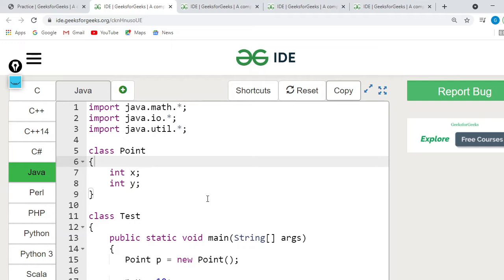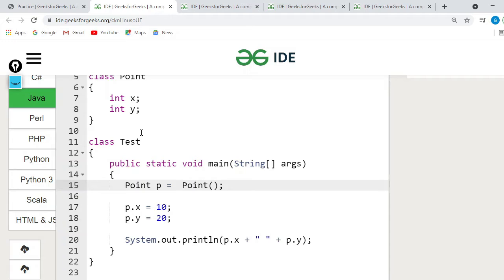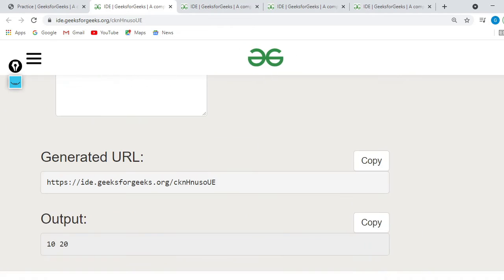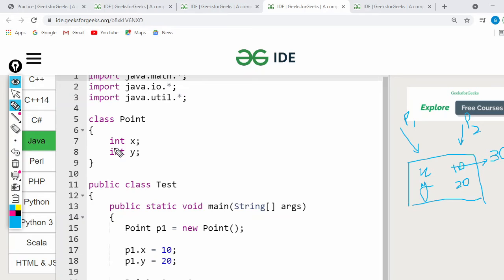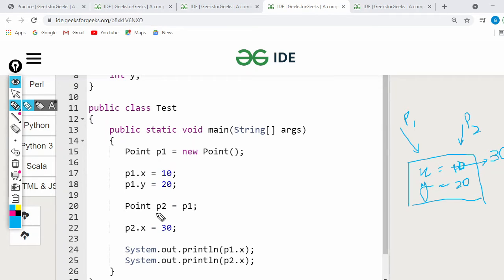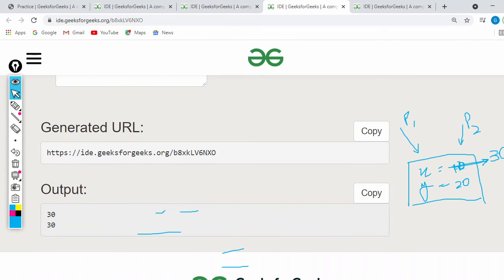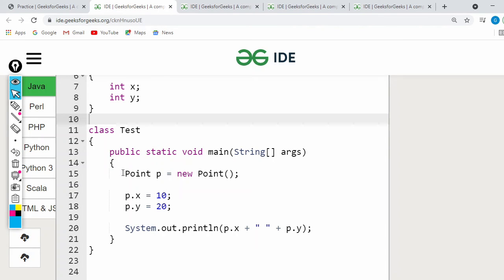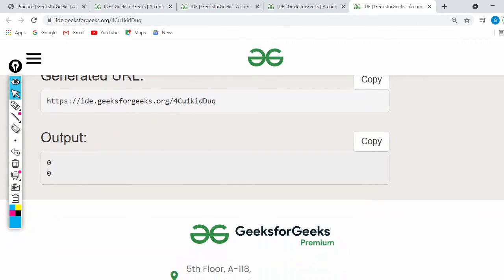Non Primitive DataTypes